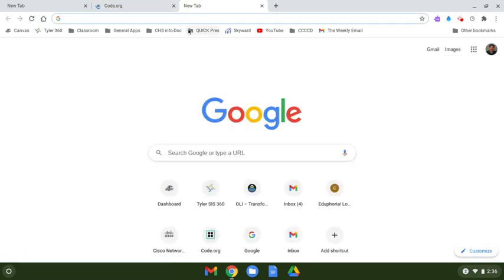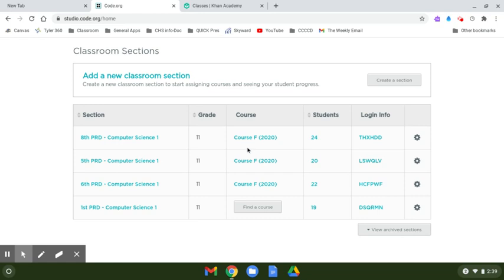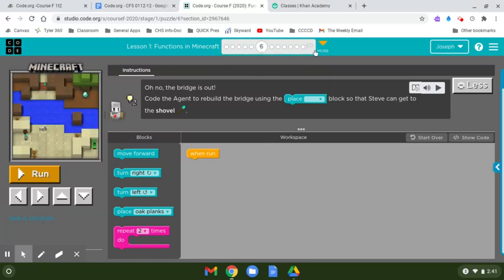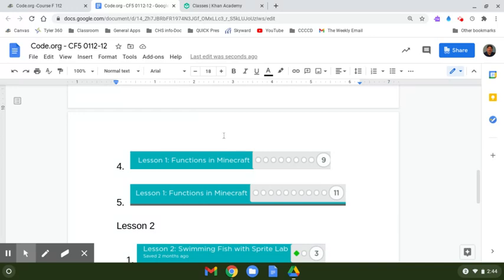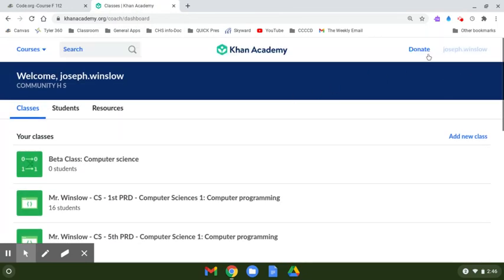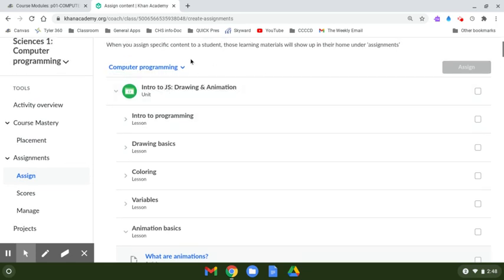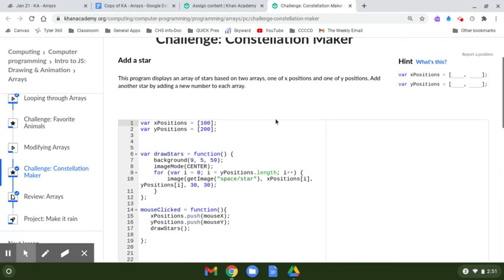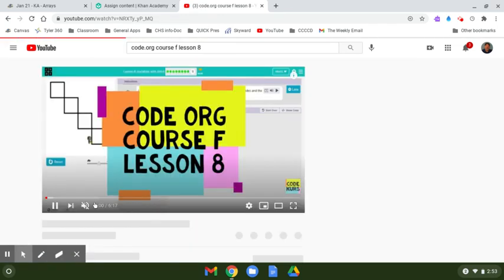At Home Help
This video is for students that are in need of guidance on how to make up missing assignments.